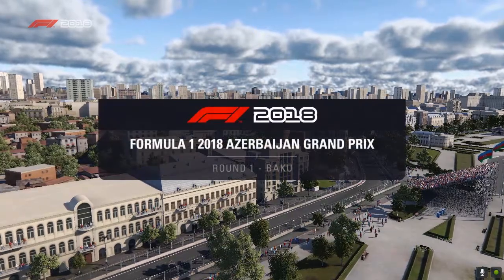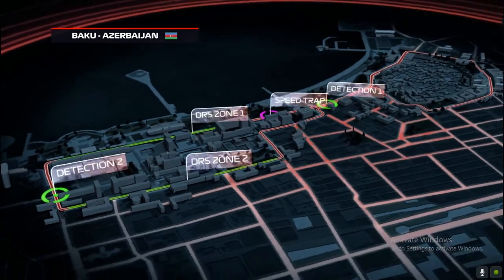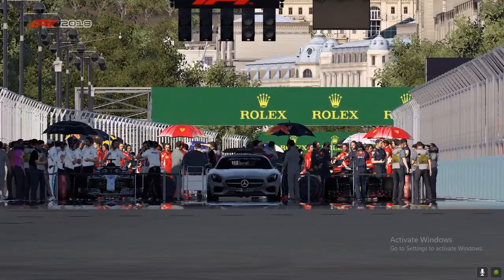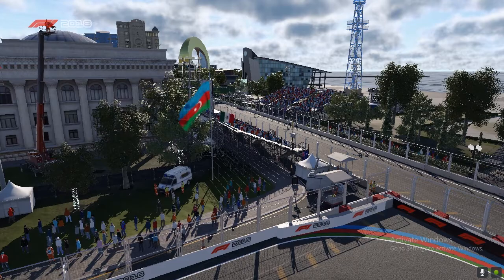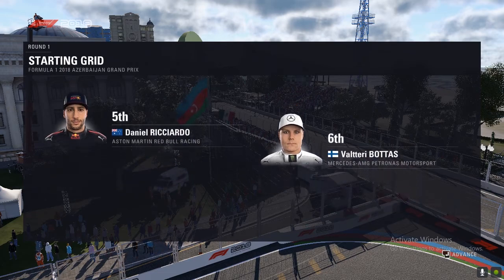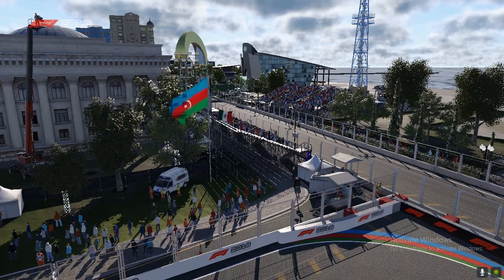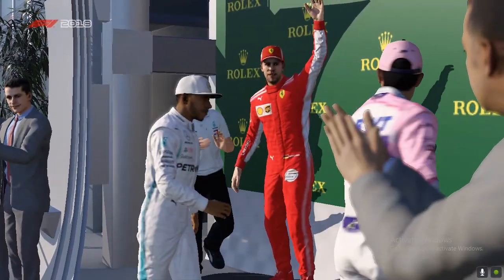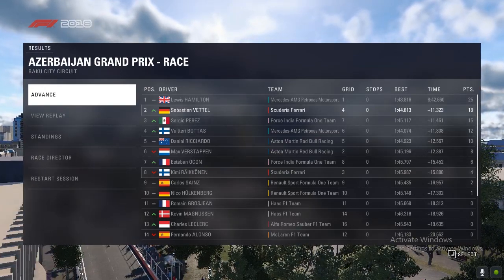Sergio Perez memberi kejutan || F1 2018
Ini saya bermain menggunakan keyboard kalo ga percaya lihat saja ke tidak jagoan saya  ekekeke k

Halo semua terima kasih banget yang udah nonton video gw.kalian Bakan keren sekali kalo kalian Mao bantu ngelike video video gw biar memotivasi gw untuk buat video untuk kalian

Gw bakal usahain untuk upload setiap hari dan kalo kalian ga Mao ketinggalan video video gw yang gw upload kalian boleh pencet tombol subcribe nya untuk Chanel gw.dan kalo kalian udah subcribe dan ga dapet notifikasi kalian bisa klik tombol lonceng di samping tombol subcribe

Spek PC yang saya gunakan
• Intel core i3 530
• Ram Corsair 4gb DDR3
• Mobo Gigabyte
• Power suply FSP HEXA  500W
• VGA Gigabyte GeForce GTX 150 2gb ddr5

bye bye